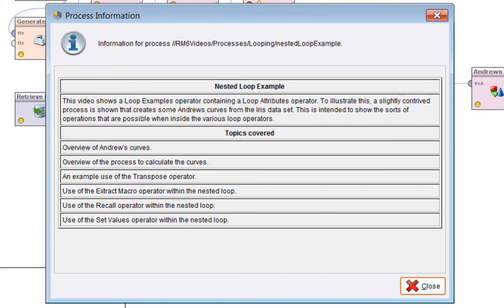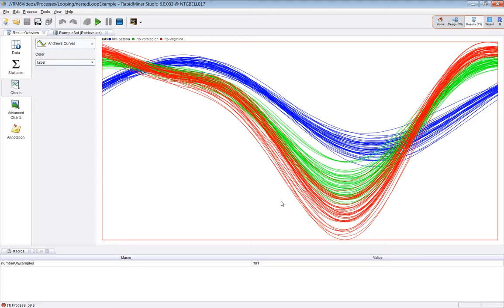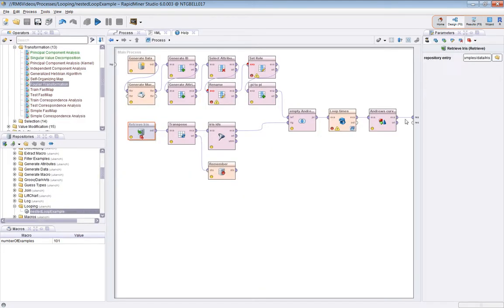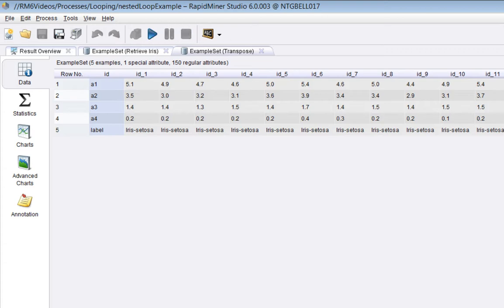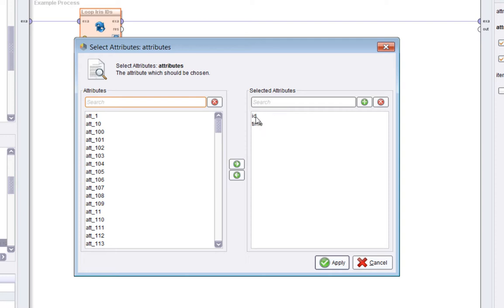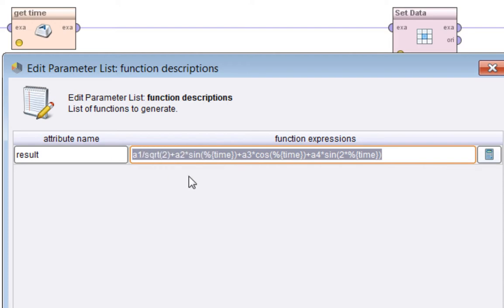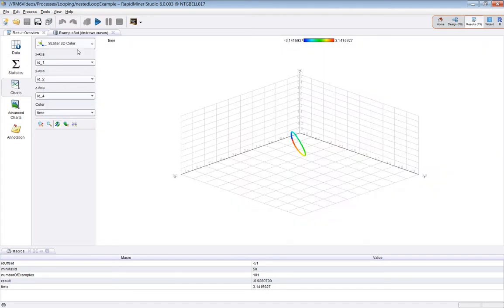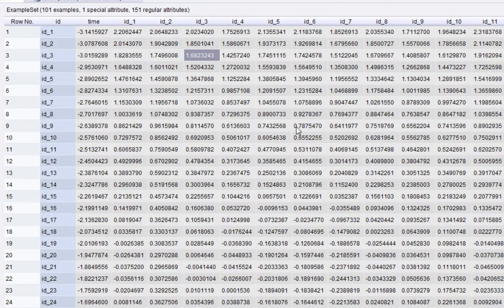Nested Loops in Rapidminer - Data Mining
This video shows a Loop Examples operator containing a Loop Attributes operator. To illustrate this, a slightly contrived process is shown that creates some Andrews curves from the Iris data set. This is intended to show the sorts of operations that are possible when inside the various loop operators.

Topics covered

Overview of Andrew's curves.
Overview of the process to calculate the curves.
An example use of the Transpose operator.
Use of the Extract Macro operator within the nested loop.
Use of the Recall operator within the nested loop.
Use of the Set Values operator within the nested loop.